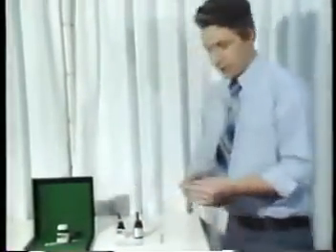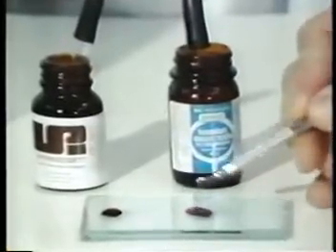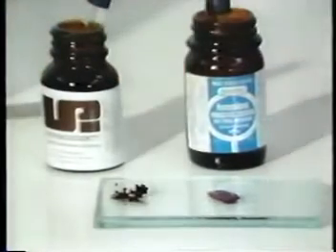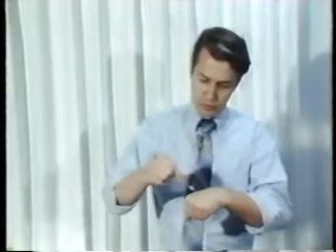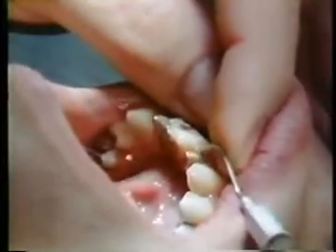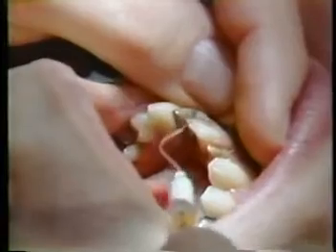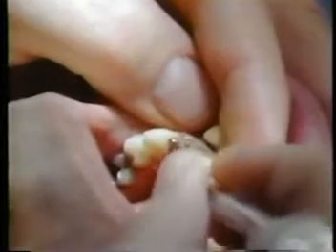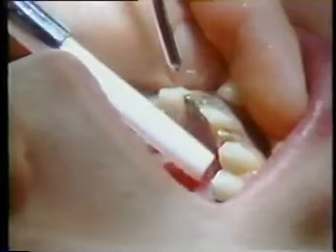Ultradent Products, Inc.'s Tissue Management Technique by Dr. Fischer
In this original video from 1982, Dr. Dan E. Fischer demonstrates the use of Astringedent and the dento infusor tip for accurate impression making.